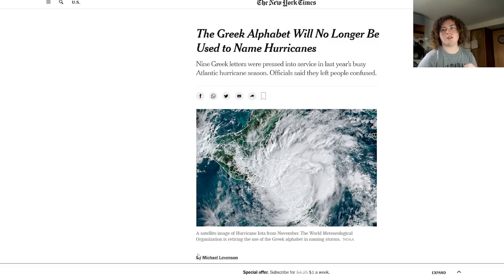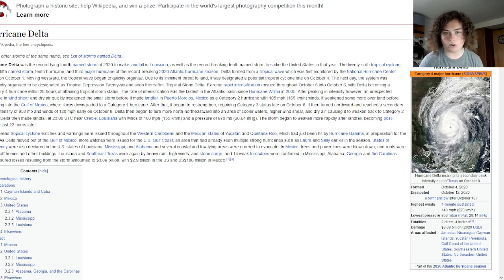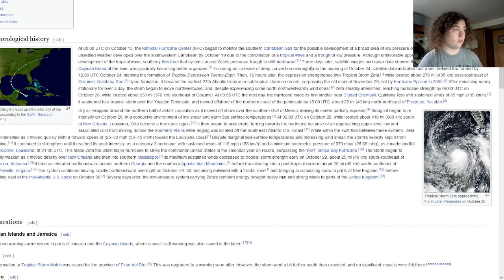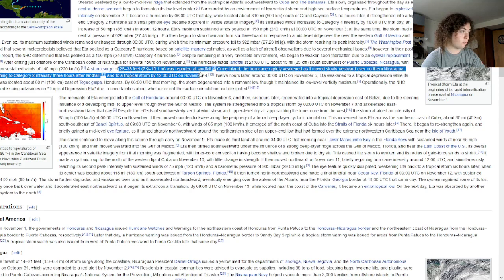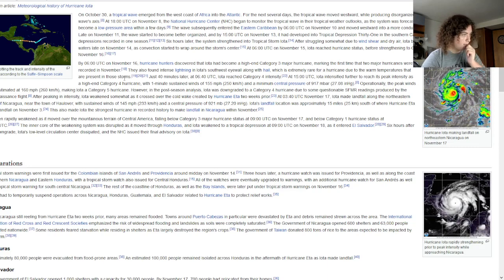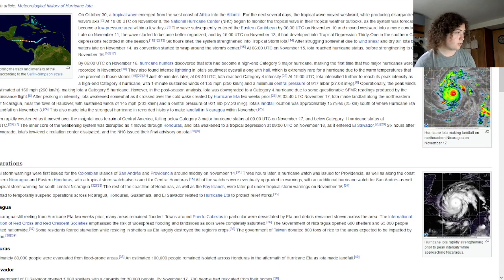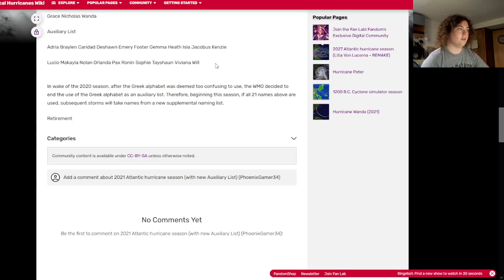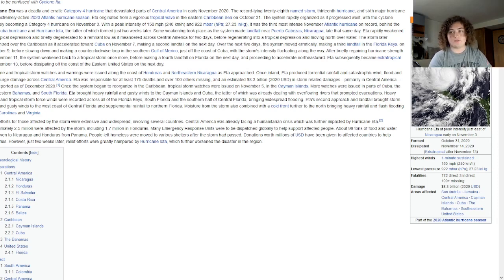Why We Don't Use The Greek Alphabet Anymore: Eta and Iota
As of 2021, we are no longer using the Greek Alphabet. In this video, I will explain why we don't. This video will discuss in detail the two hurricanes that forced us to remove their names from the auxiliary list. As of 2021, there is a new auxiliary list in case the original list runs out of names, which is becoming more likely as we only have one name left on the original list: Wanda. After Wanda we have the following list:
Adria
Braylen
Caridad
Deshawn
Emery
Foster
Gemma
Heath
Isla
Jacobus
Kenzie
Lucio
Makayla
Nolan
Orlanda
Pax
Ronin
Sophie
Tayshaun
Viviana
Will
I hope you enjoy this video and find it educating on why we don't use the Greek Alphabet to name hurricanes anymore.

I made some minor errors making this video as well. I said at one time 917 Miles Per Hour, I meant 917 millibars, so I apologize for that beforehand. Also, let me know what other errors I made so I can add them to this part of the description, thanks!

Also, I stutter a lot in this video and I want to apologize beforehand for that. This is my first time doing a video like this and I was nervous making this. I hope you understand.